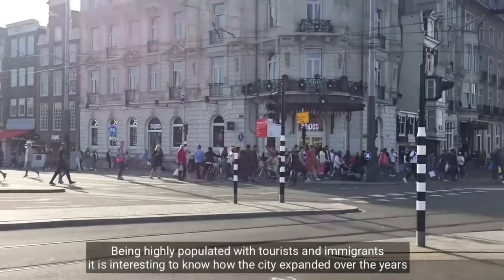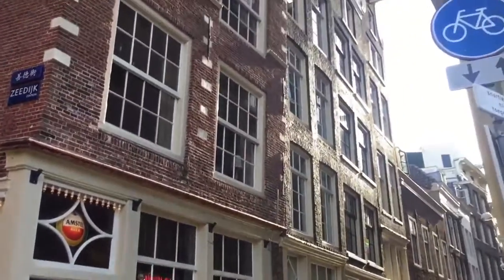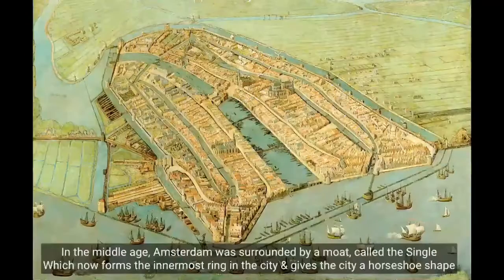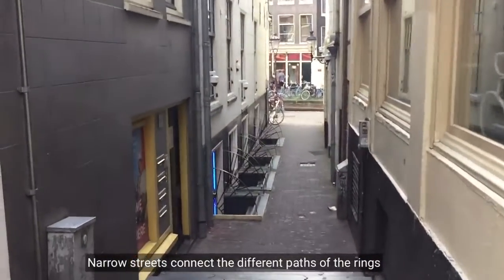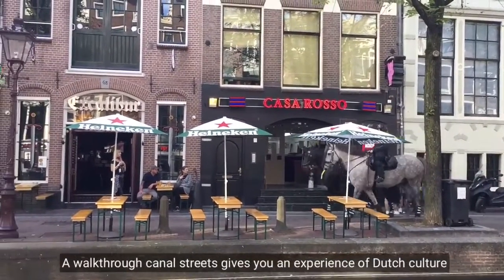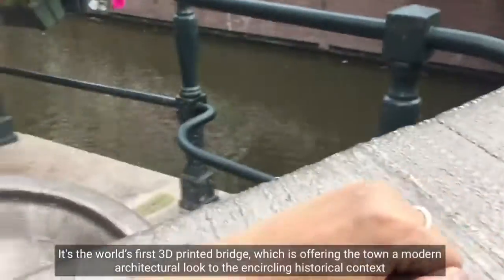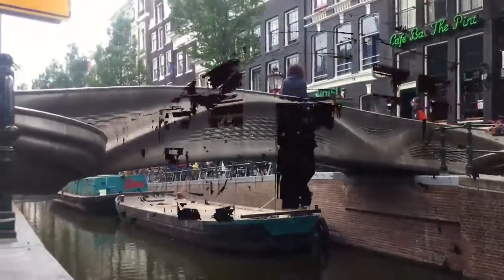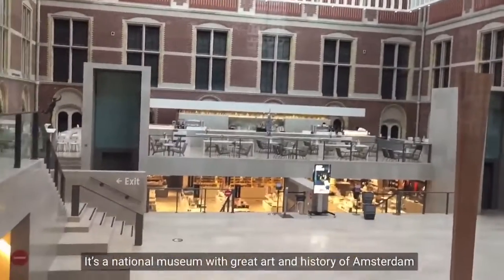Things to see in Amsterdam - 3D printed bridge & How Amsterdam expanded over the years | Netherlands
The video is about my travel experience in the city and what I observe in and around part 2.

Maps.amsterdam.nl and cornelis Anthonisz painting of bird eye view from 1538.